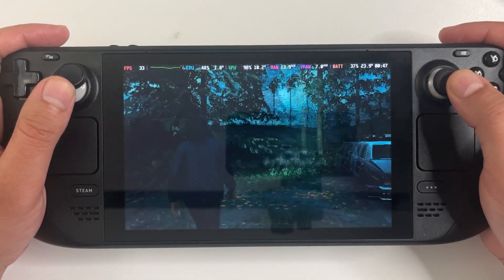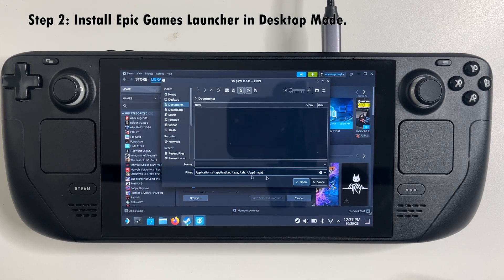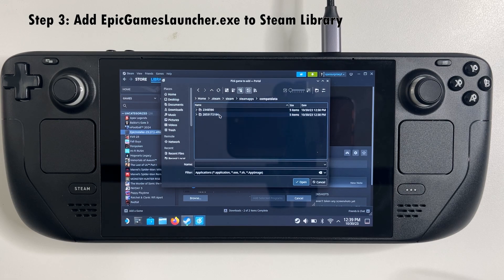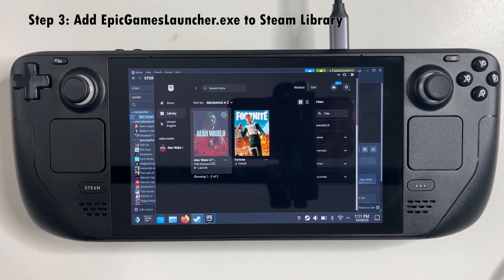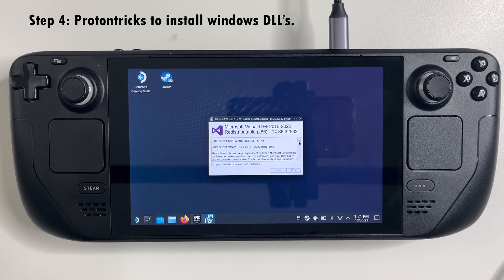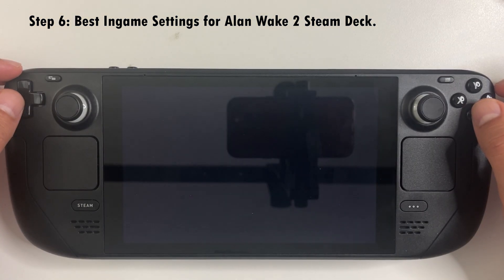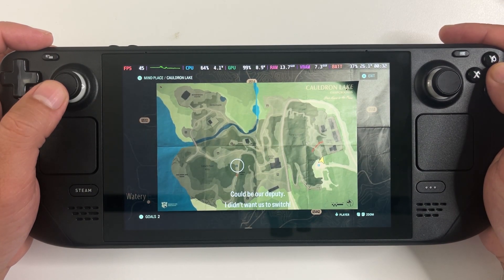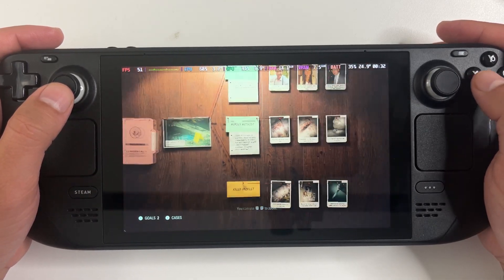Alan Wake 2 on Steam Deck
Alan Wake 2 on Steam Deck, technical review, best settings, does it work, FPS test and graphics.

Dock for steam deck

0:00 Intro
0:10 Step 1: 256M UMA frame buffer
0:28 Step 2: Install Epic Games Launcher
1:10 Step 3: Add Epic games to Steam library & download Alan Wake 2
2:17 Step4: Protontricks
3:08 Step 5: Stem deck beta update channel
3:43 Best settings for Alan Wake 2
4:18 Gameplay on Steam Deck